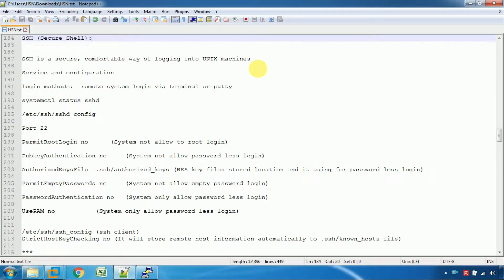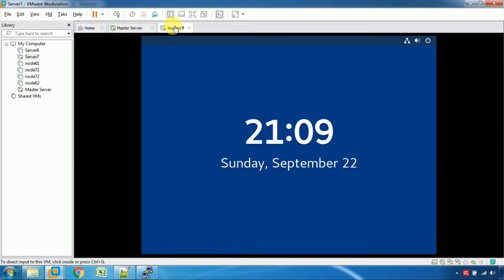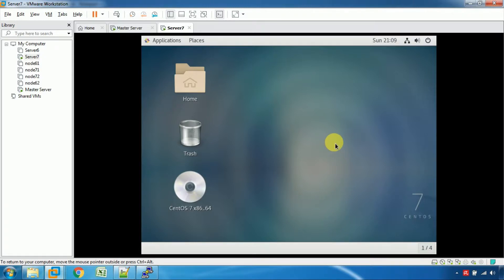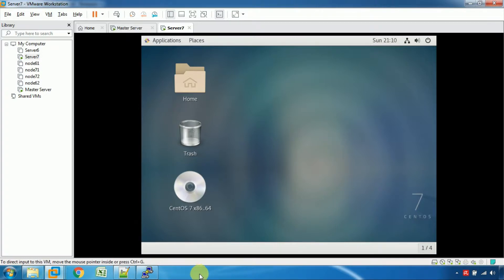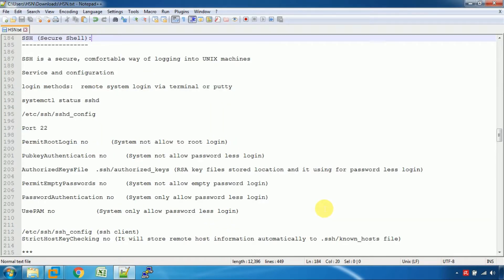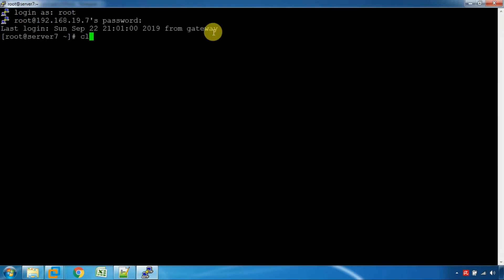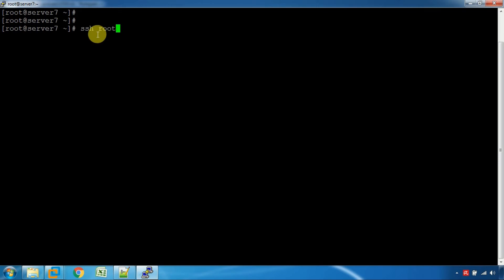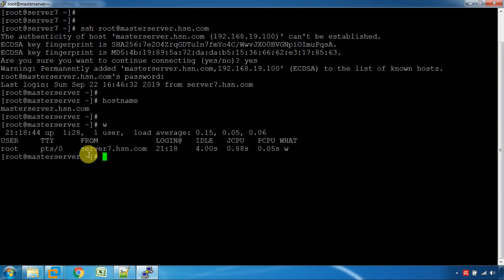SSH service and uses in Linux ( Tamil )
SSH service and uses in Linux